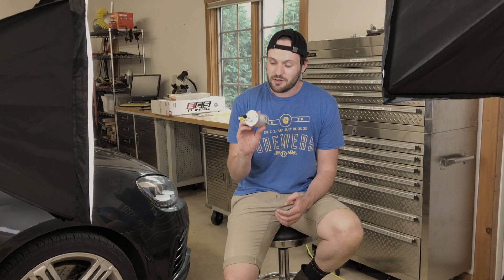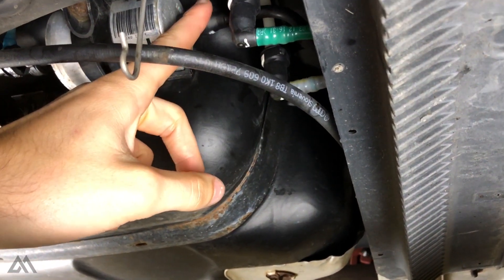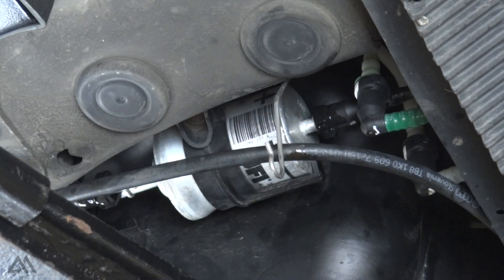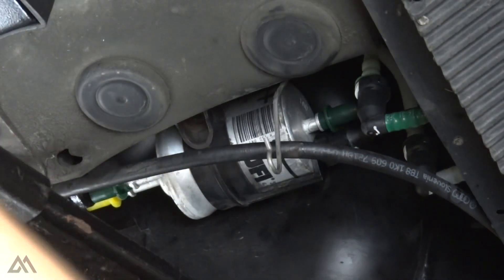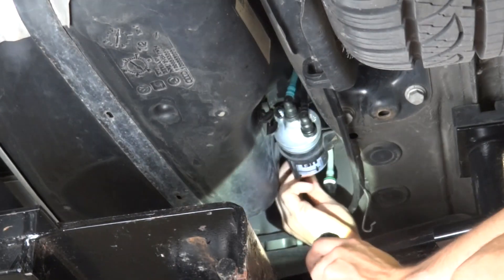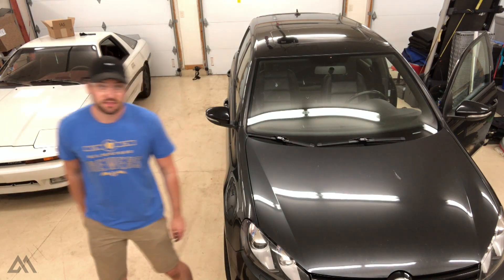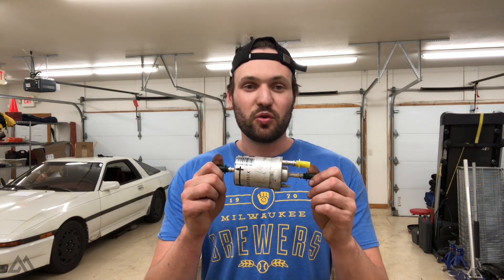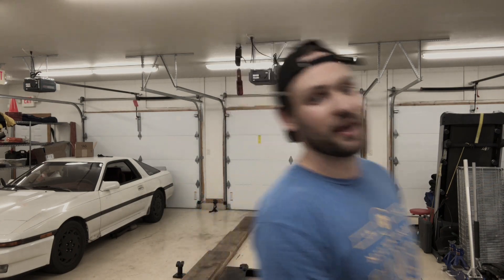How To Replace the Fuel Filter on a Volkswagen / Audi 2.0T!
This video is part four of the 60K mile recommended service maintenance!  This procedure is a relatively easy DIY, and is applicable to many Audi / VW 2.0T engines and a few 1.4T and 1.8T engines.  See the full list below...

PART LINKS...

APPLICABLE VEHICLES...

DEUTSCHE AUTO PARTS VIDEO...